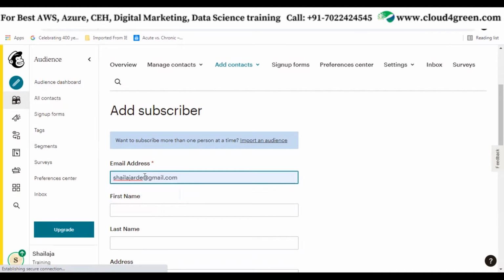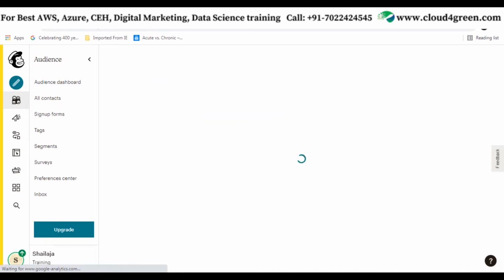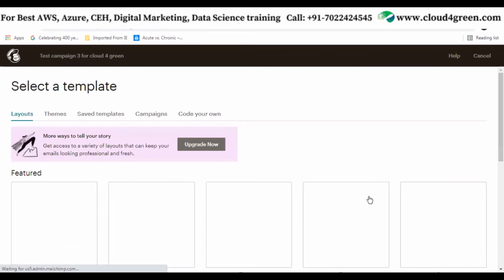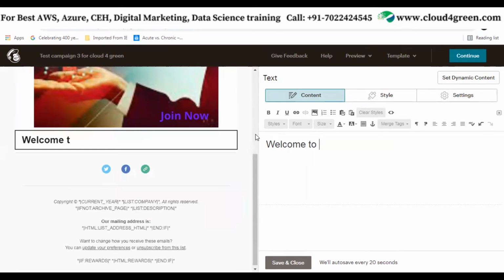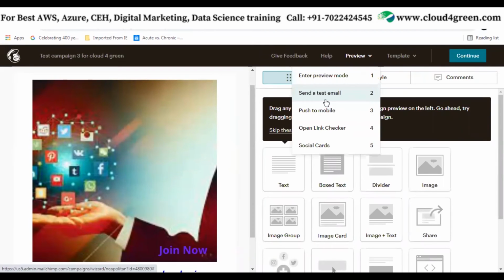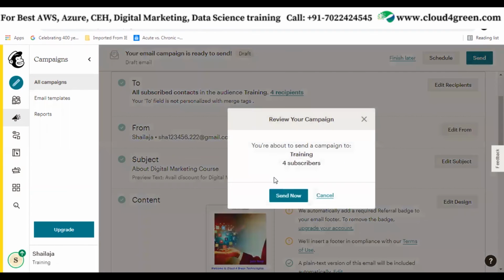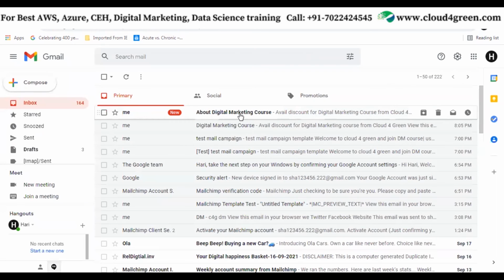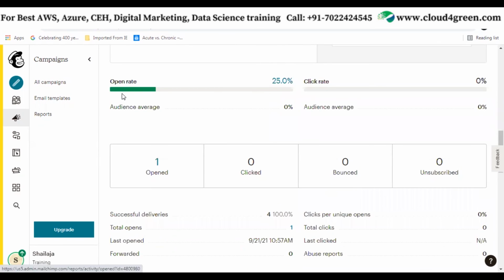Digital Marketing Demo | E Mail Marketing | Part 3 | Cloud4Green Technologies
Hello,🙂 Greetings From Cloud4Green Technologies.🙏

100% Career-Focused Cloud Training. For the courses like. Amazon Web Services (AWS), Microsoft Azure, Google Cloud Platform (GCP), VMware, Python, DevOps, Digital Marketing, Data Science, Full Stack Developer, and Certified Ethical Hacking (CEH)

Course Duration: 32 Hours (4 Weekends - Saturday & Sunday or Weekdays)

After completion of the Course, Job Assistance will be provided.